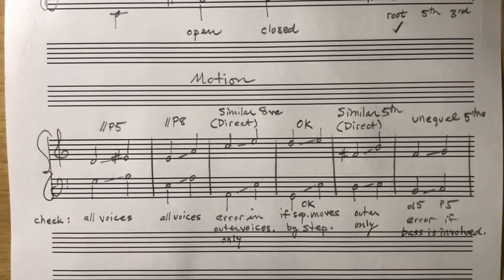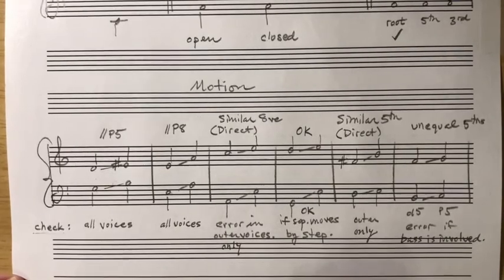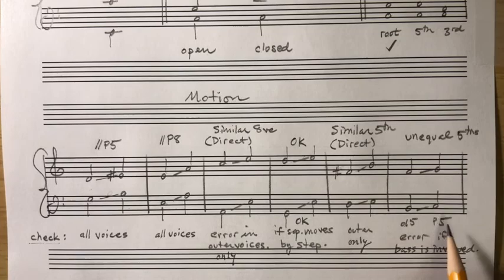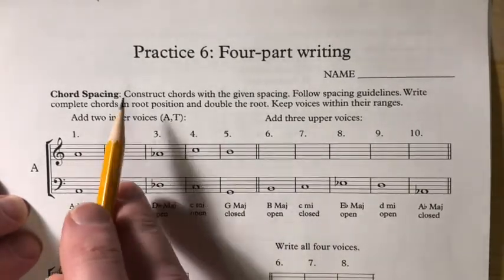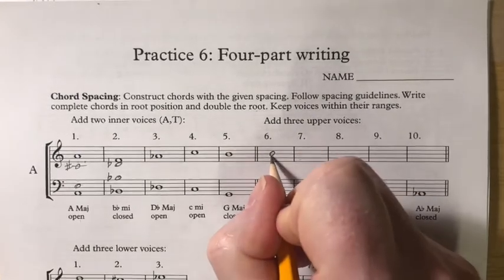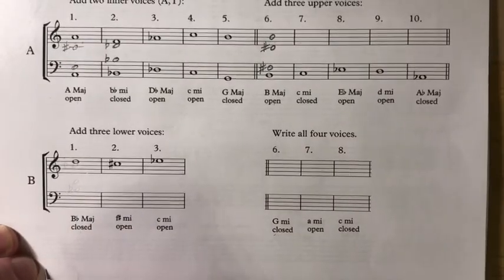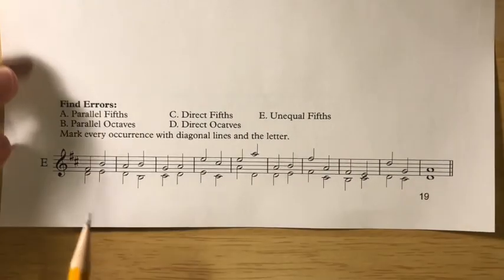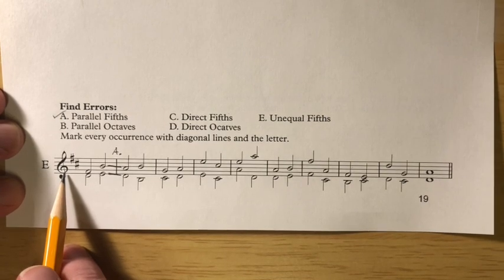MUS 133 Week 5 Video 1 4 part writing